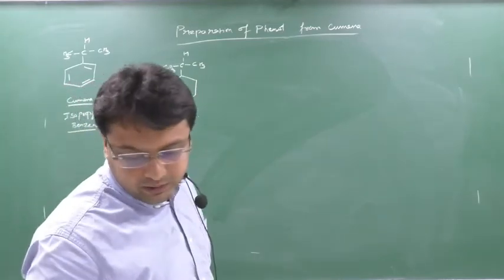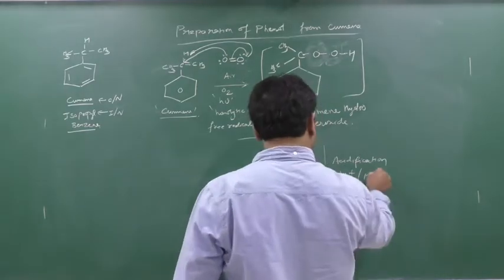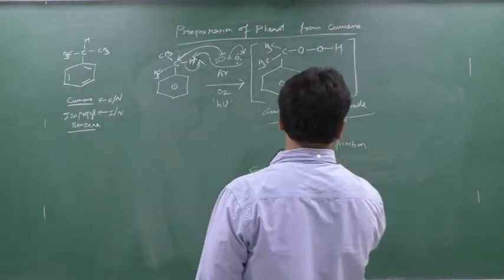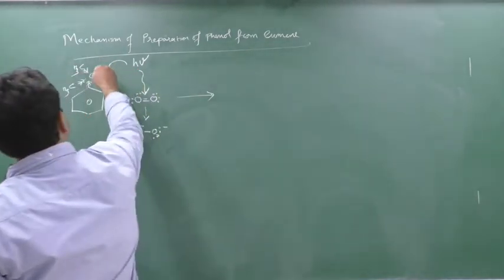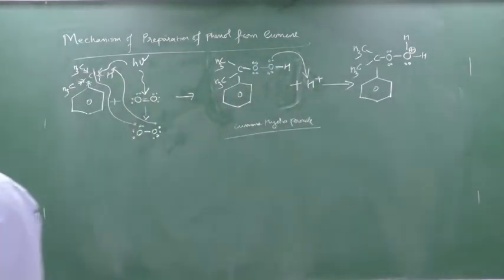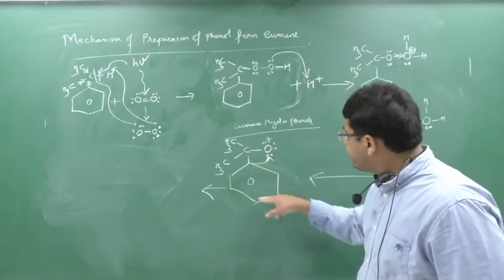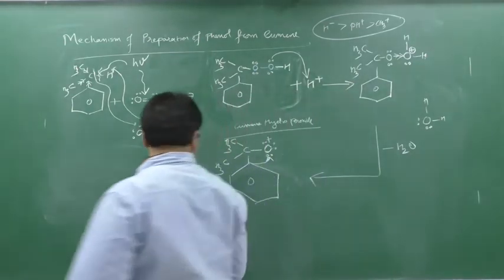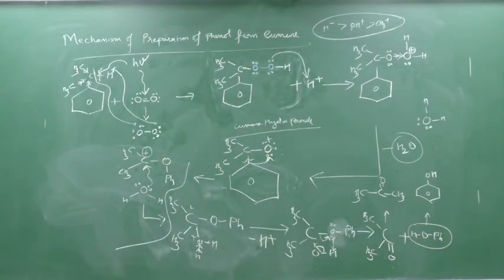Alcohol,phenol&etherL:-13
Preparation of alcohol from cumene process